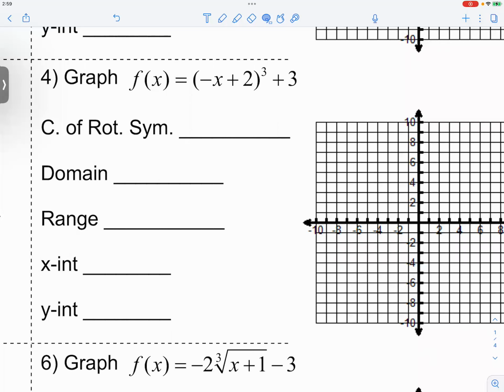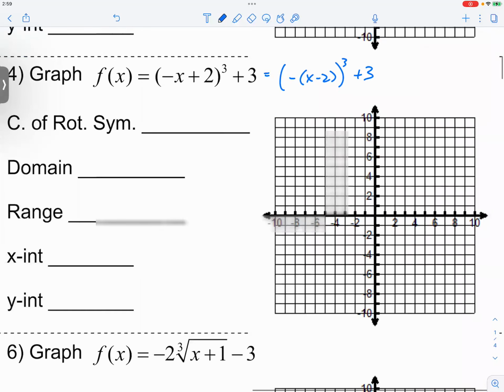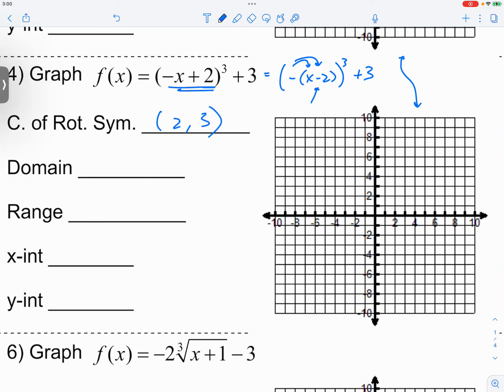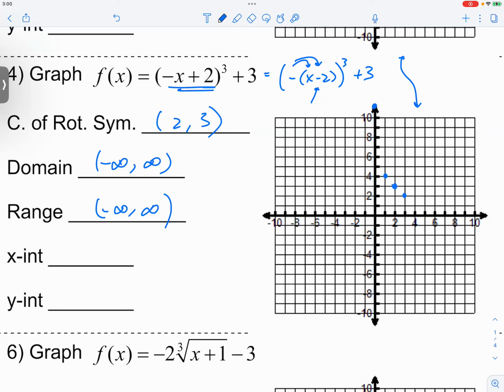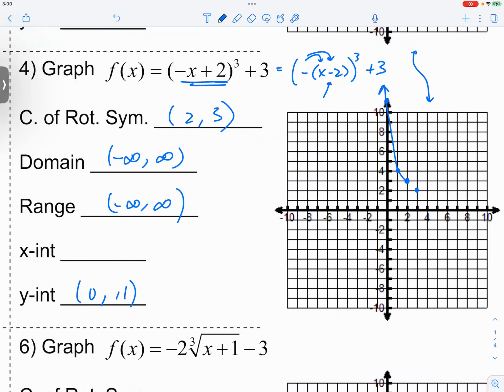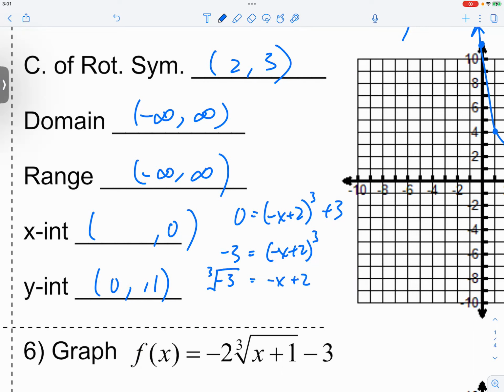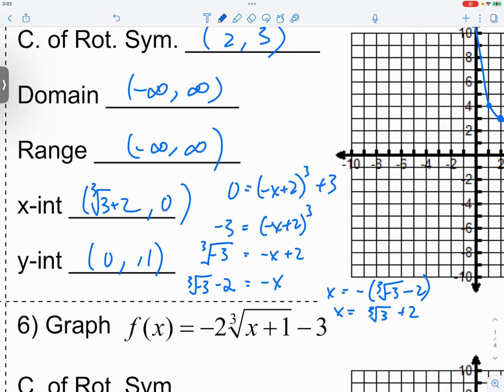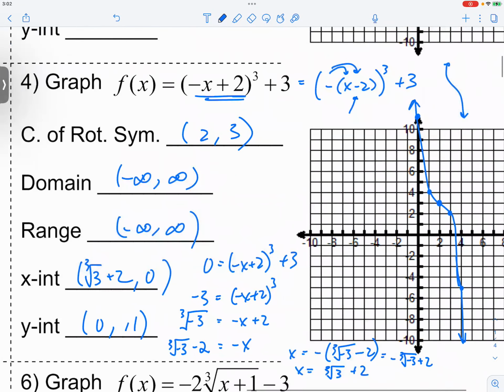[Alg2] Cubic/Cube Root Test Review Question 4: Graphing Cubic Functions w/ Transformations